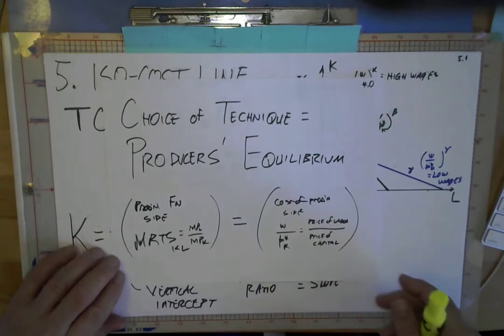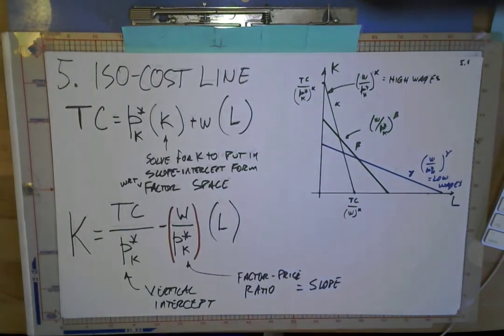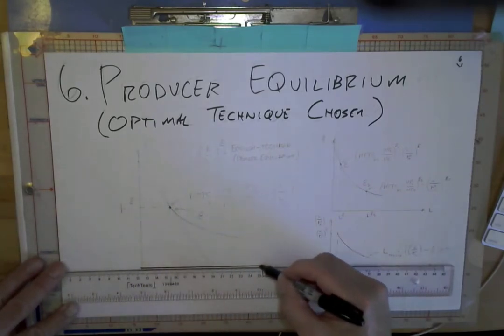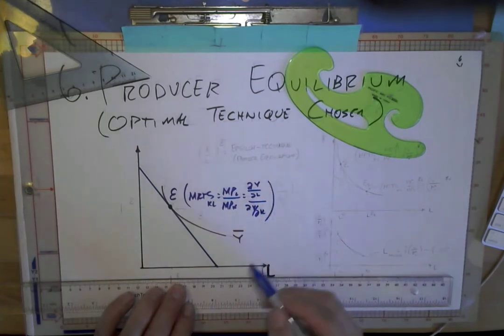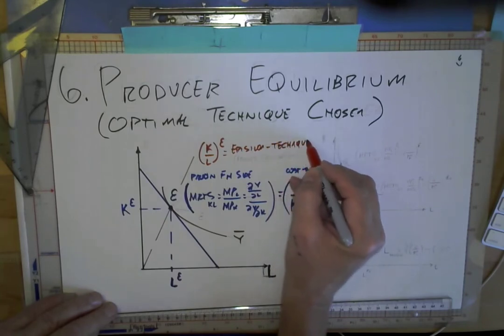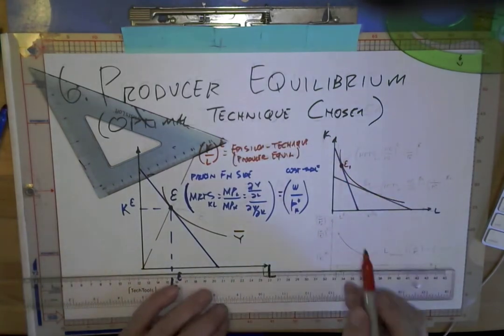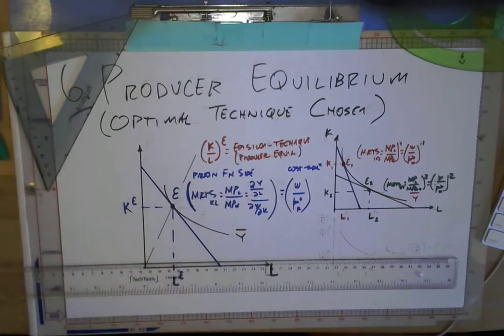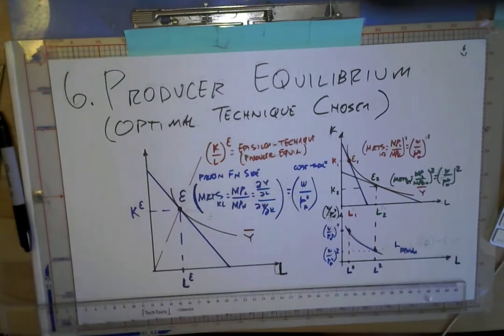Producer equilibrium choice of technique & the labor demand schedule (7/7) (ECON 3243 Het Theories)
Lecture 7 of 7 on the establishment of producer equilibrium and the optimal technique chosen for the profit-maximizing producer.